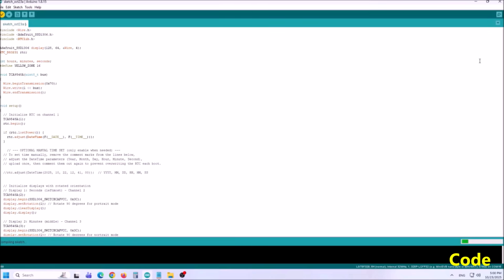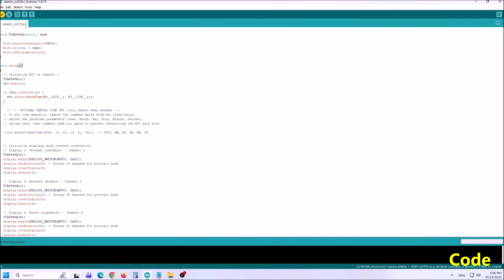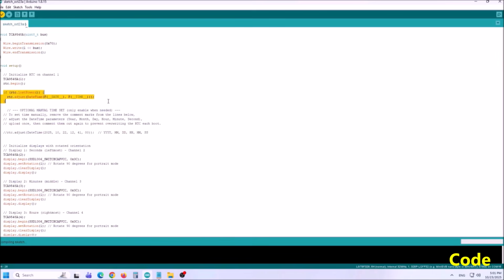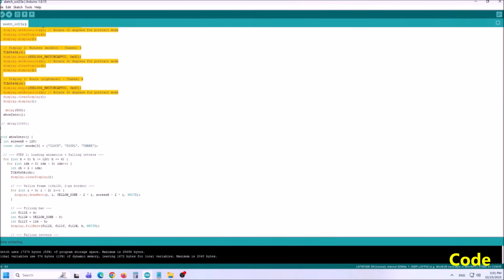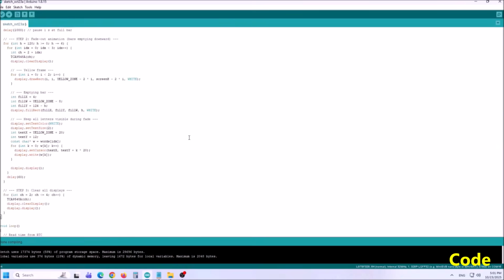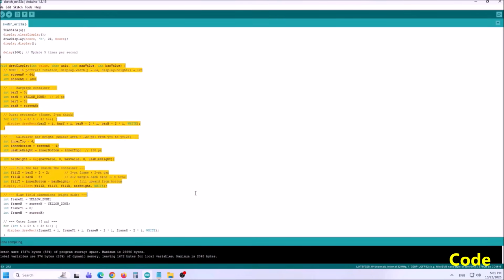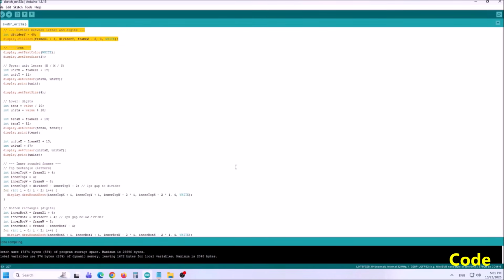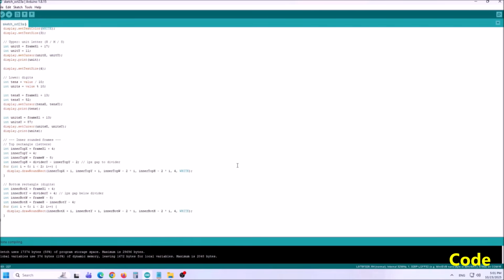DIY 3 Display OLED Clock with Arduino and I2C Multiplexer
This DIY clock successfully uses an I2C multiplexer to show the time across three OLED displays, complete with clever progress bars that visually track the elapsed time for the current minute, hour, and day.

Chapters:
0:06 Short Demo
0:37 Description
1:21 Parts
2:50 In Real Conditions
4:07 Bars
5:03 Code
6:17 Conclusion